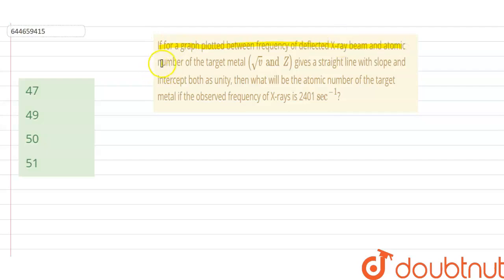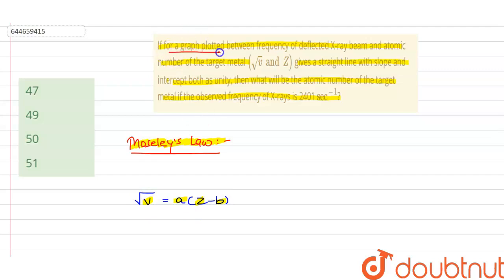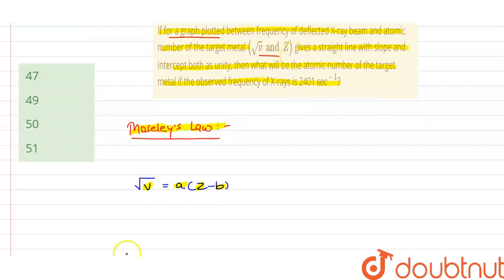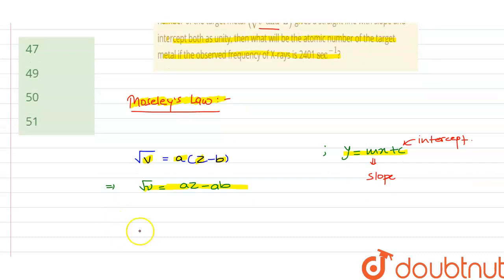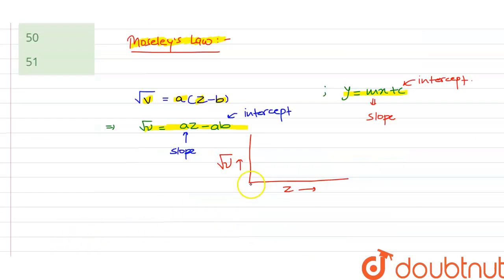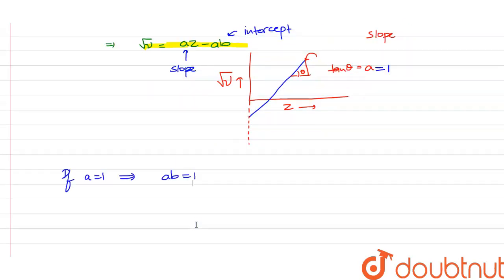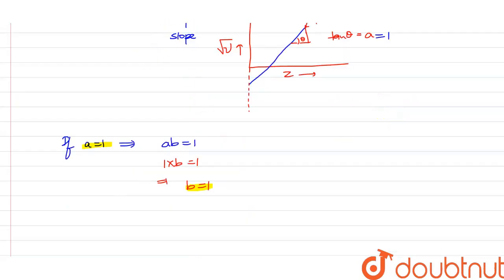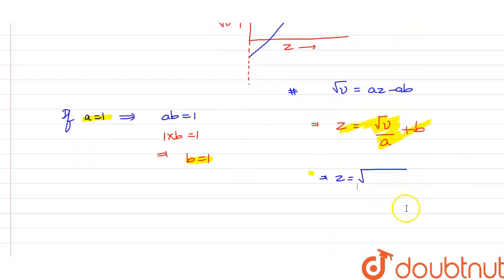If for a graph plotted between frequency of deflected X-ray beam and atomic number of the target...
If for a graph plotted between frequency of deflected X-ray beam and atomic number of the target metal (sqrtv and Z) gives a straight line with slope and intercept both as unity, then what will be the atomic number of the target metal if the observed frequency of X-rays is 2401 sec^(-1)?
Class: 12
Subject: CHEMISTRY
Chapter: STRUCTURE OF ATOM
Board:IIT JEE

👉 Have Any Query? Ask Us.